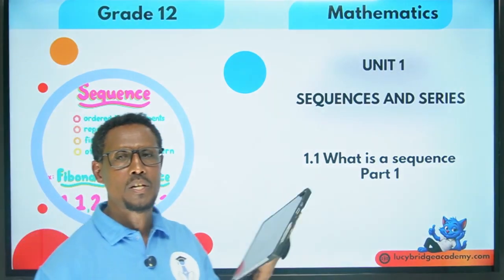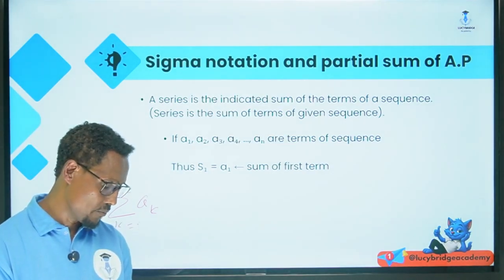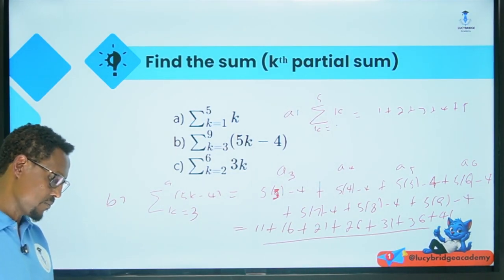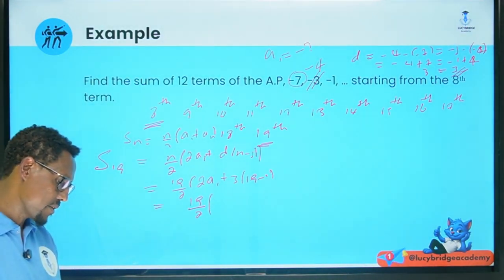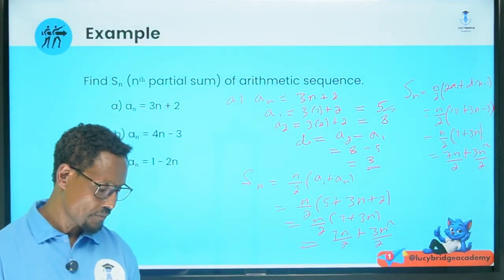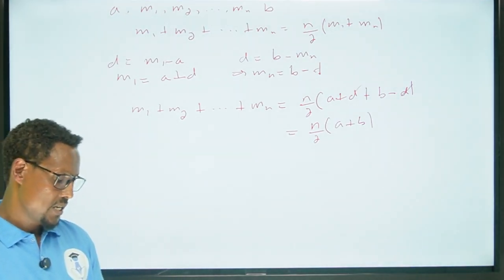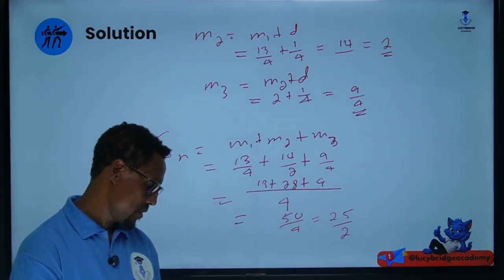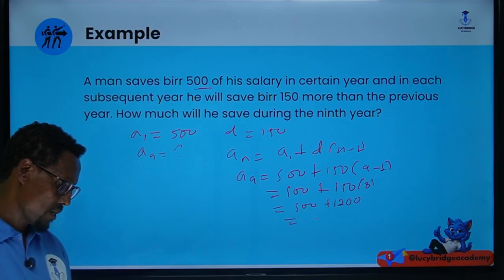Grade 12 Mathematics Unit 1: 1.1 What is a sequence Part 1